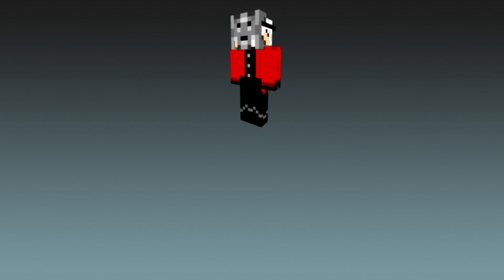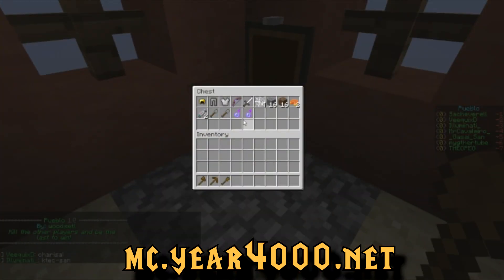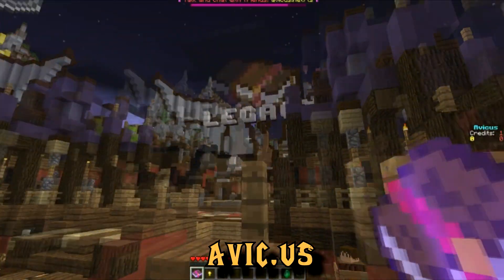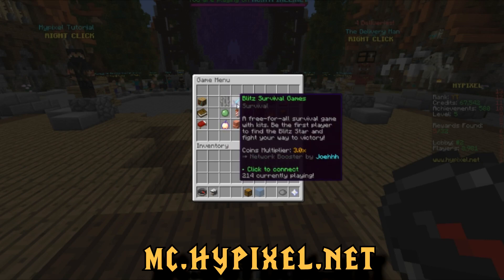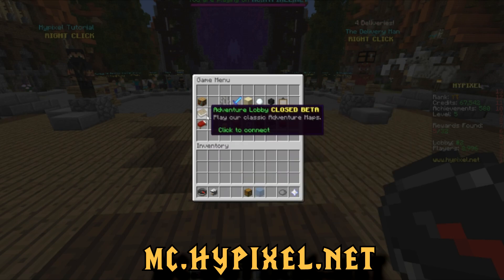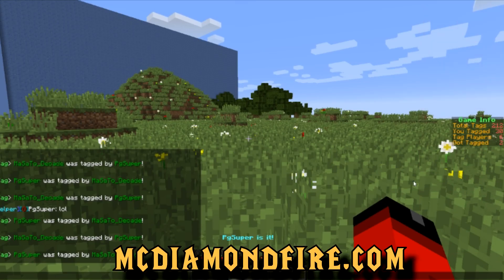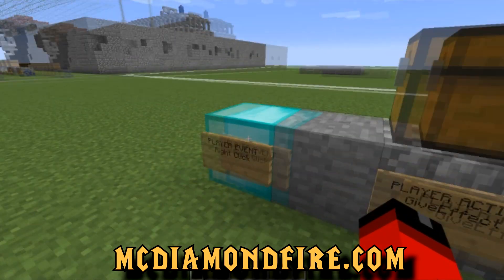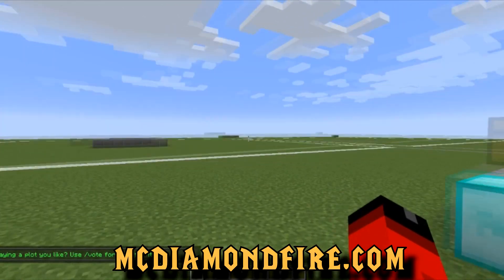Server List Spotlight: Top 5 Minigame Servers!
A brief look at the current top 5 mini-game servers on the official Minecraft Forum Server List!

Be sure to check out the list for all your server needs. You can search by name, tags, game versions, and more